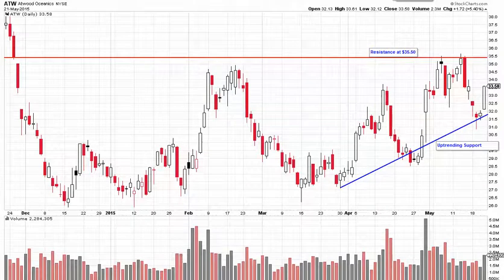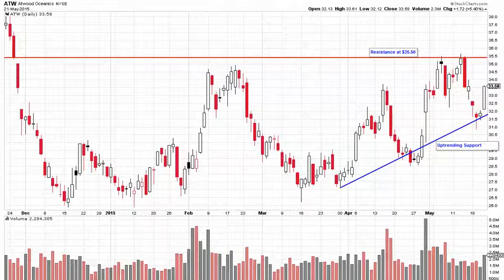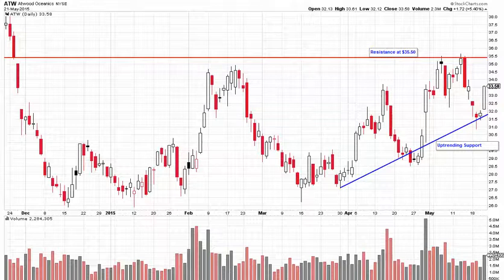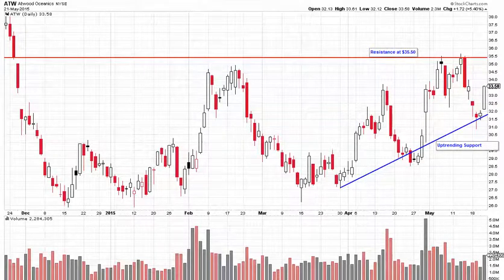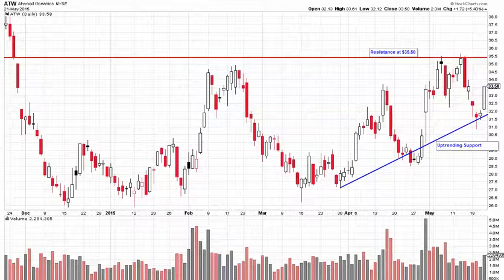Buyers will step in to $ATW Once it can break $35 50 and hold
Atwood is forming an ascending triangle pattern. The big difference here is that Atwood's setup is coming in at the bottom of a prolonged downtrend. The buy signal comes on a push through resistance up at $35.50.